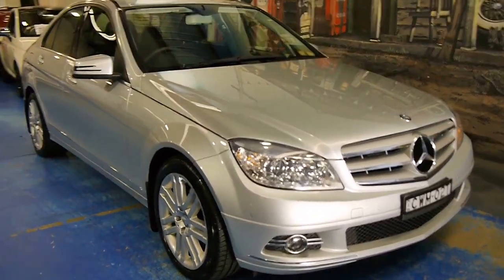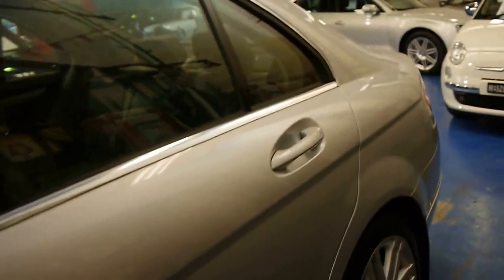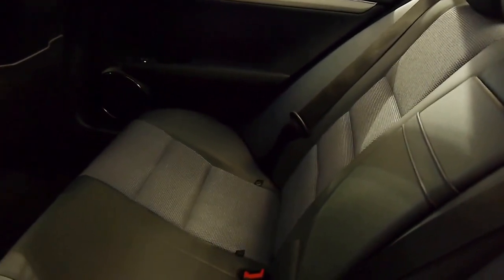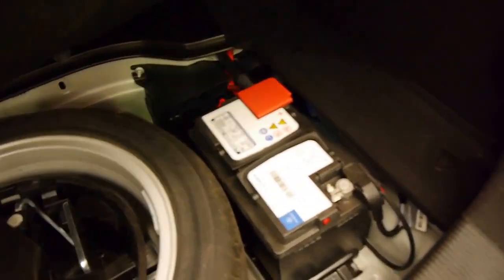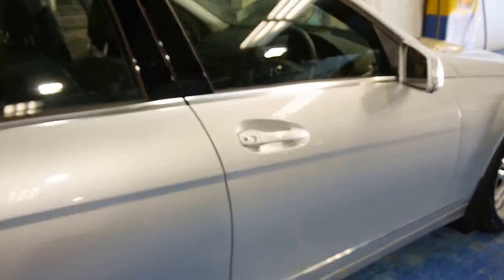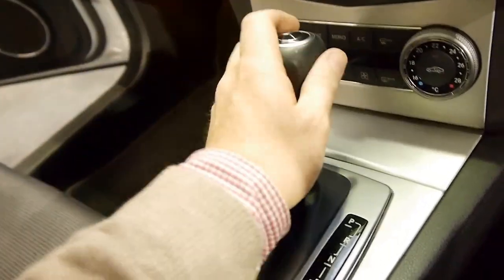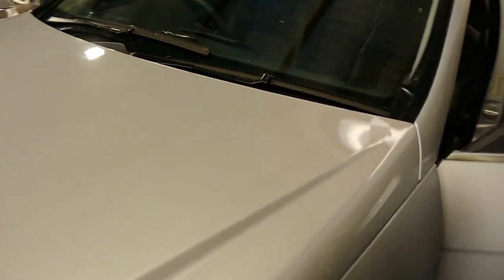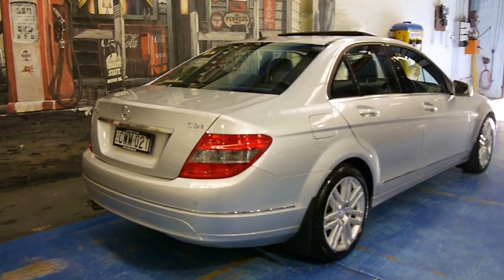2009 Mercedes Benz C220 CDi